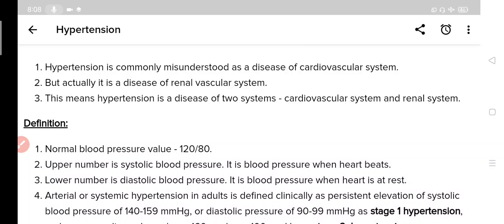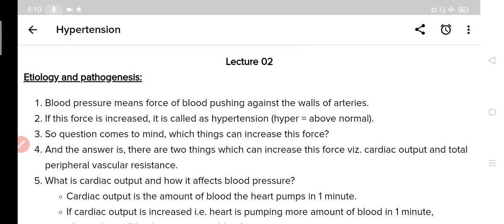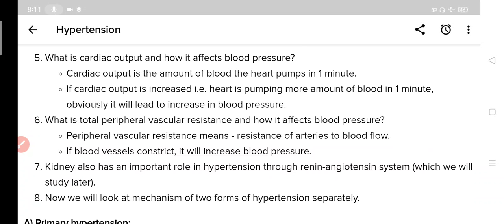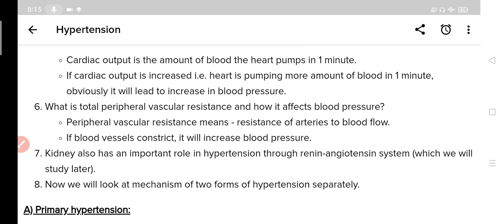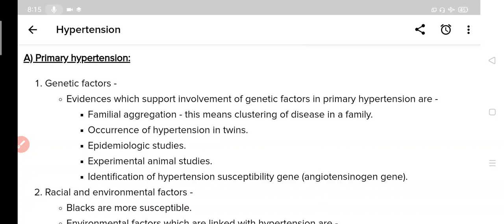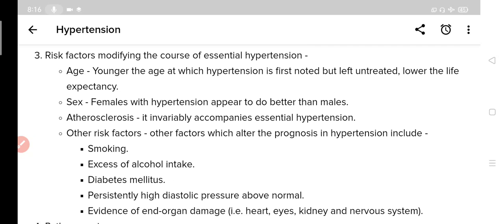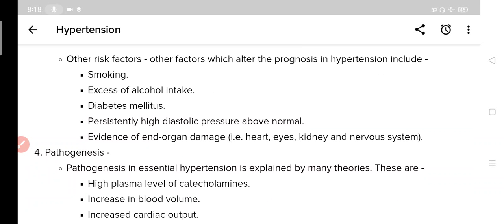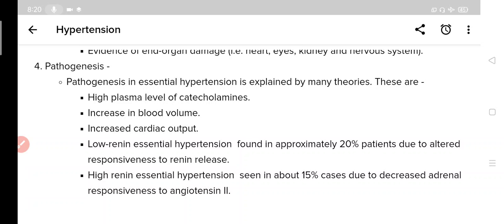Hypertension (Lecture 02)